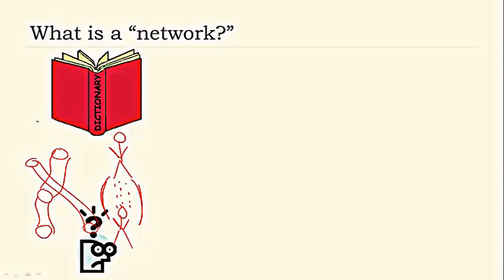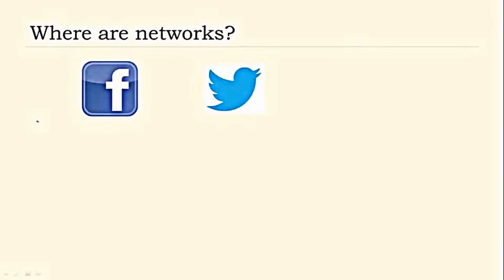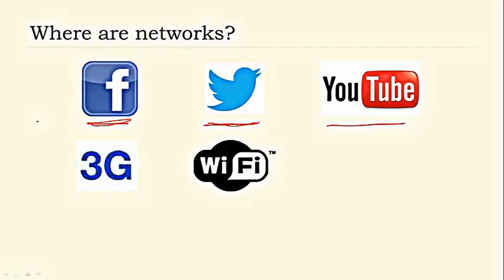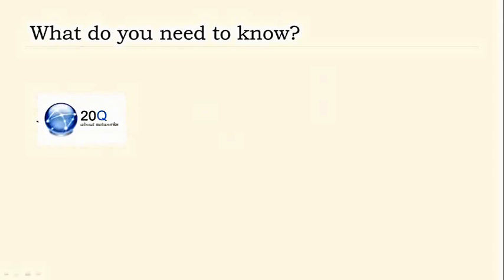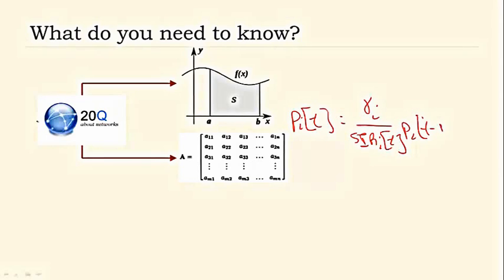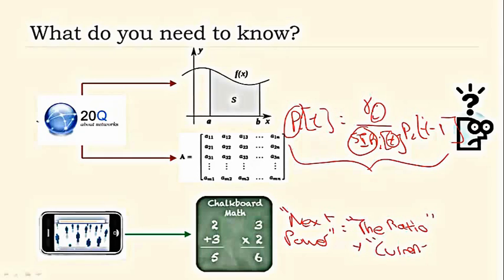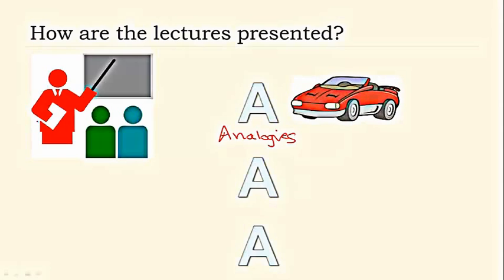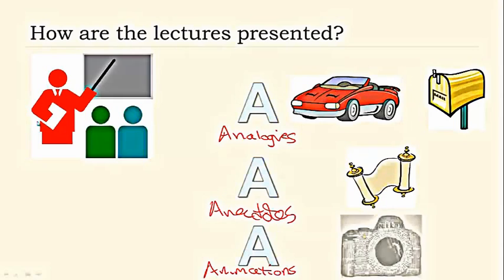1 1 About the course